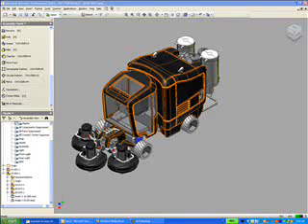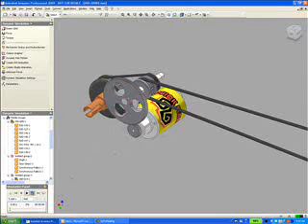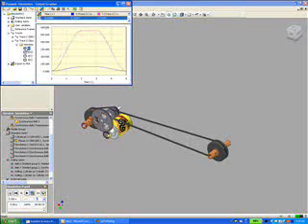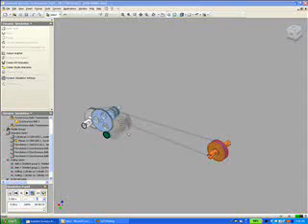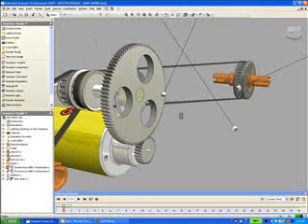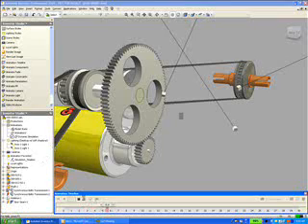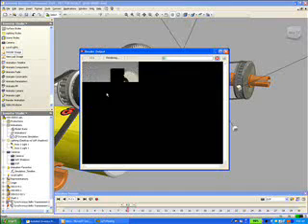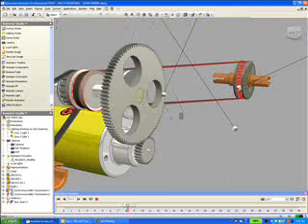What's New in Autodesk Inventor 2009 - Part 6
Demonstration of new features in Autodesk Inventor Professional 2009.